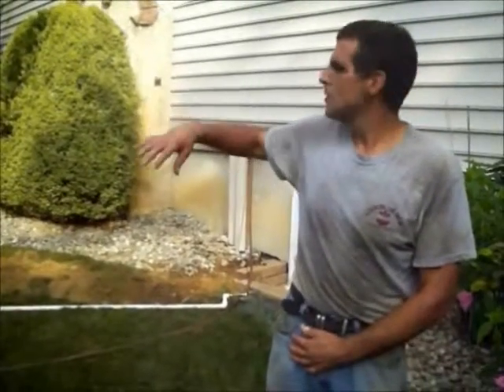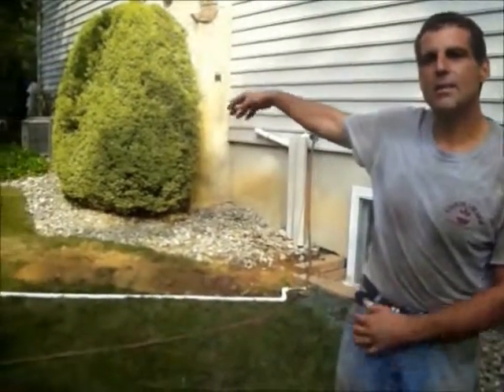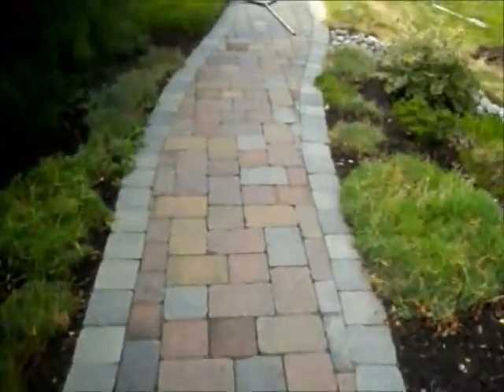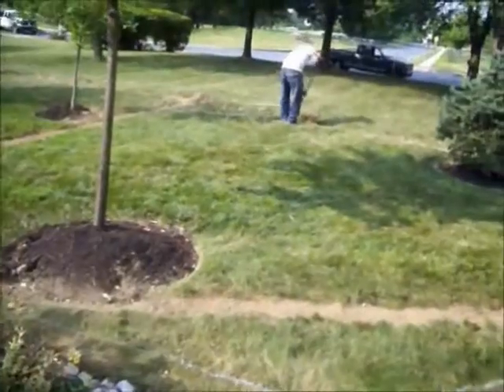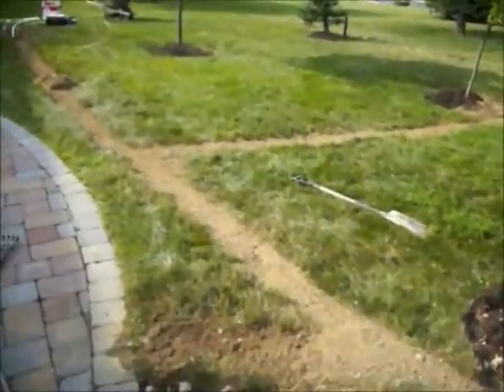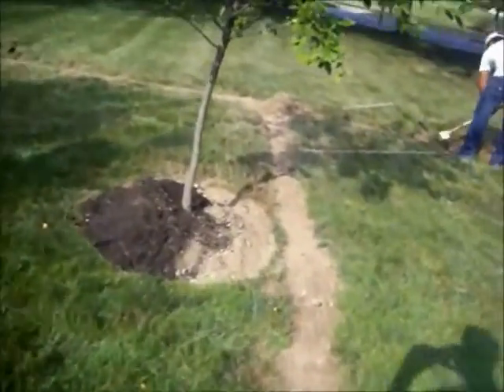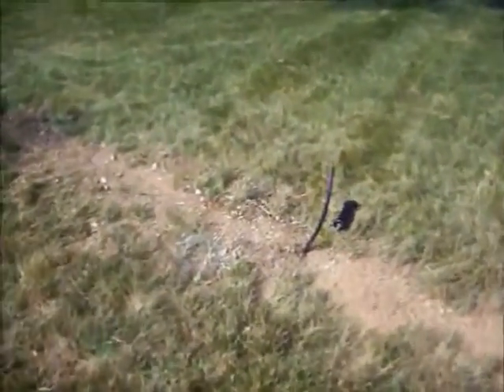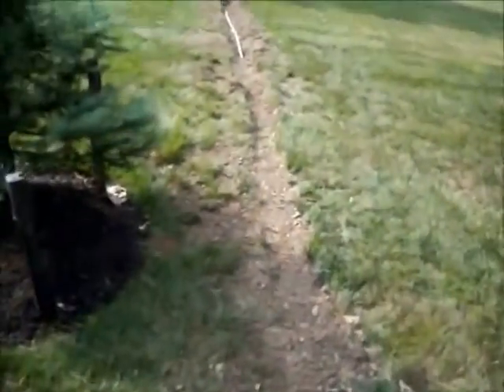Irrigation.Phillyburbs: Doylestown 18901 : Bucks County, PA: orserlandscaping.com